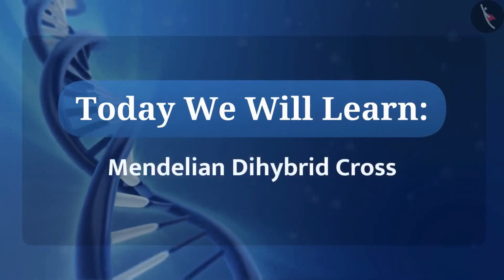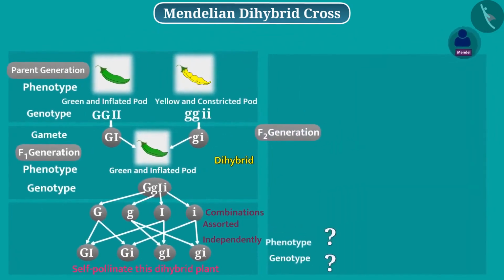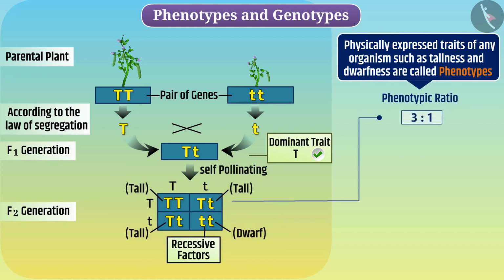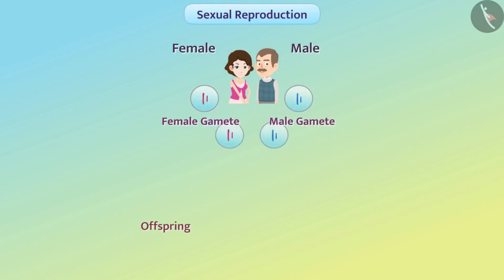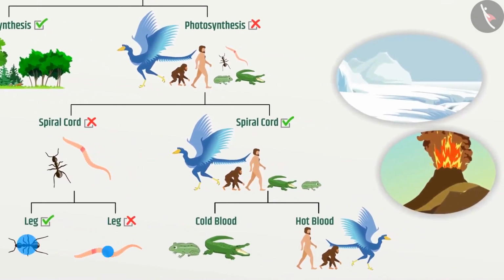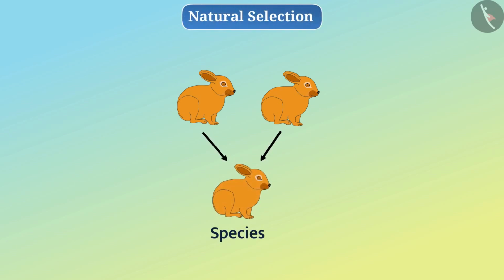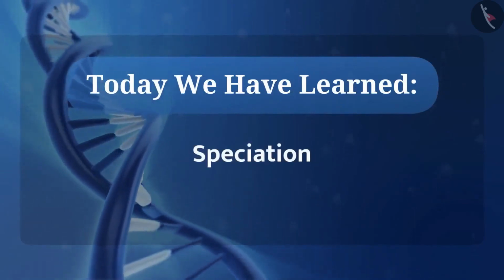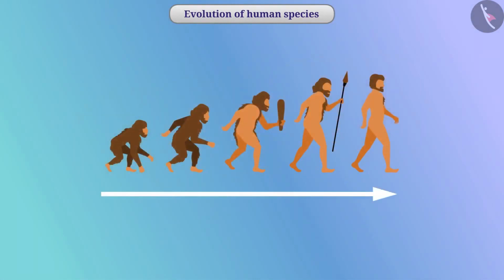Heredity and Evolution Class 10 | Science Chapter 9 full | Complete CBSE NCERT coverage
heredity and Evolution for class 10 biology cbse full animated explained in easy language